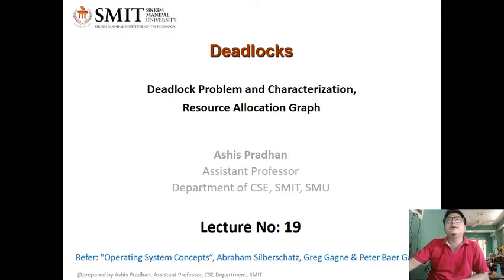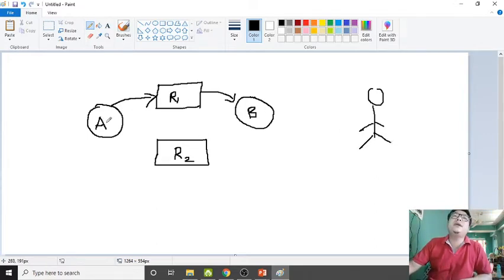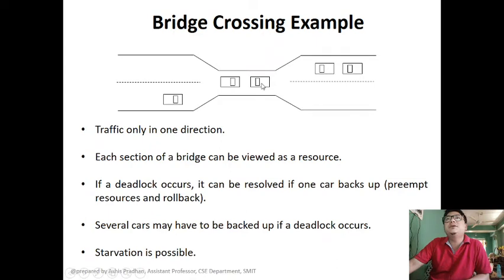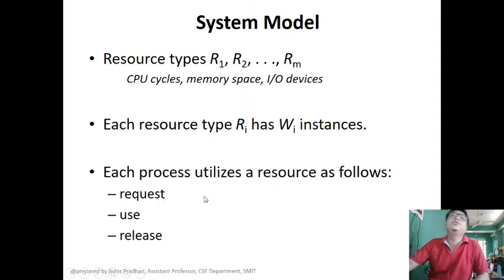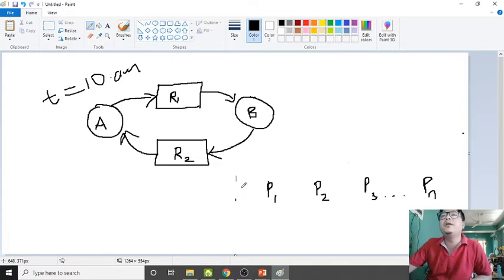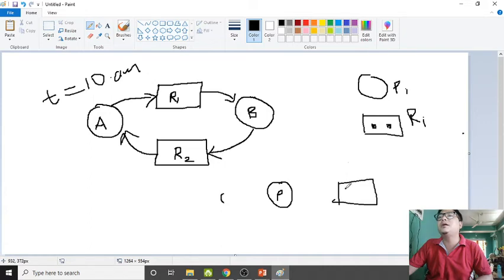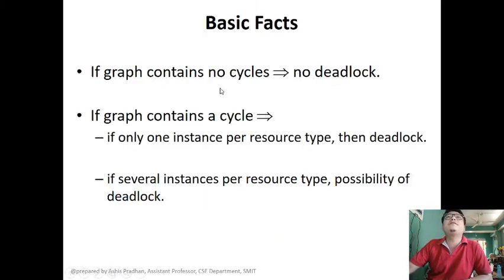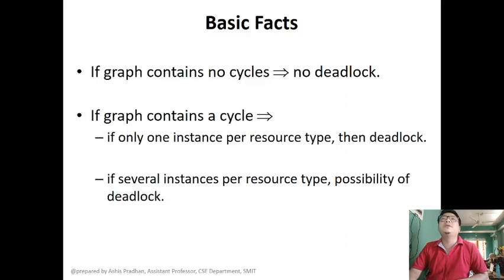Lecture 19| Deadlock Introduction 1 and its Criteria